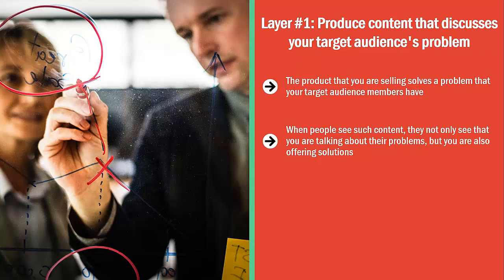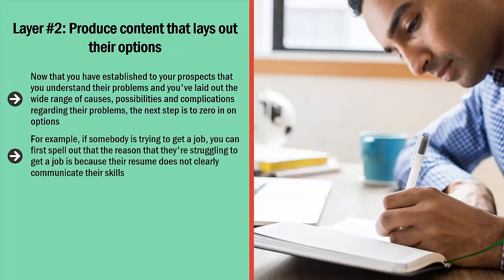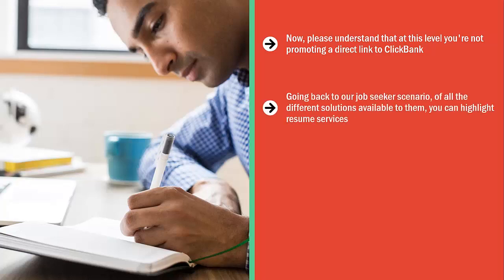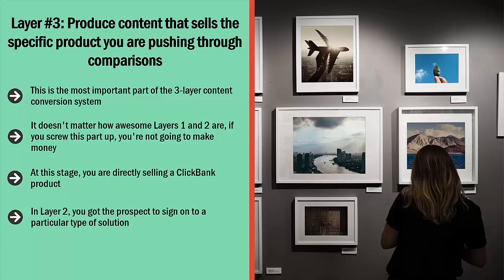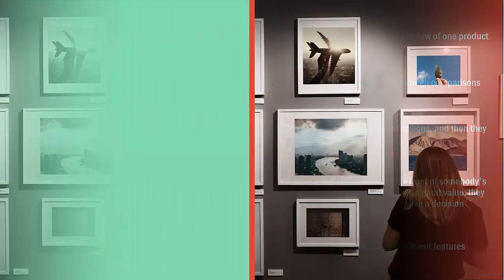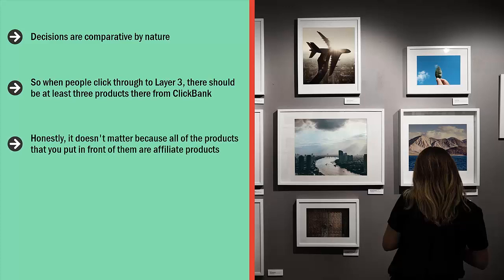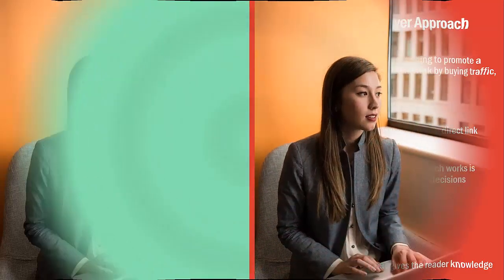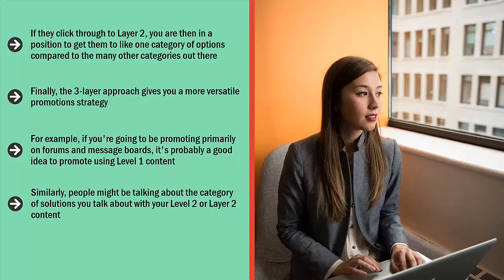2. How do 3-layer conversion systems work for ClickBank marketing? (Clickbank - Make Money Online)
A niche relates to the category of topics or problems that the products you are promoting solve. This step by step guide will help you to create a system that will enable you to make money from ClickBank. You will to learn how to market ClickBank products the right way.

Only invest for $7 dollar, you can earn back $6 dollar again and again for each leads you get.